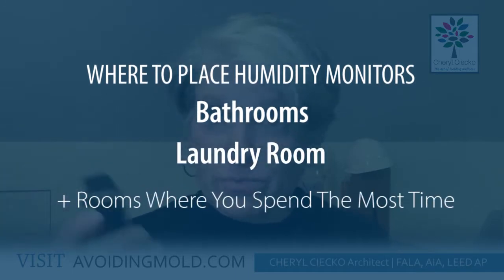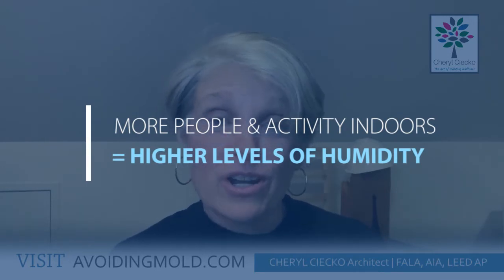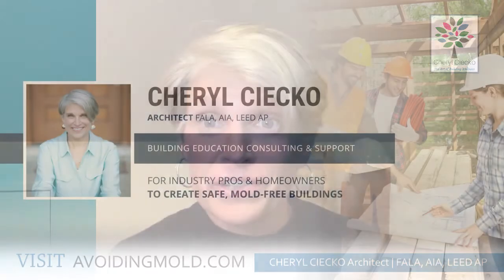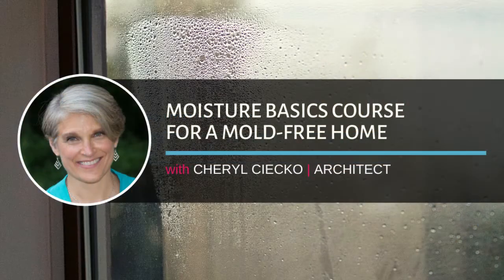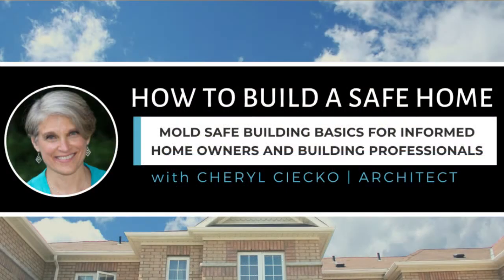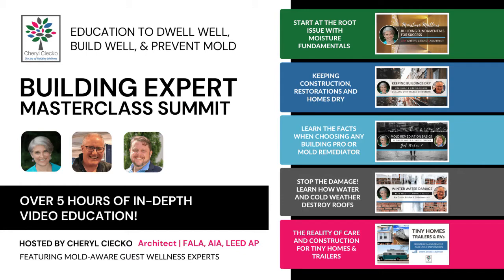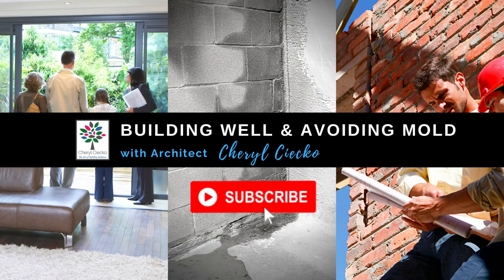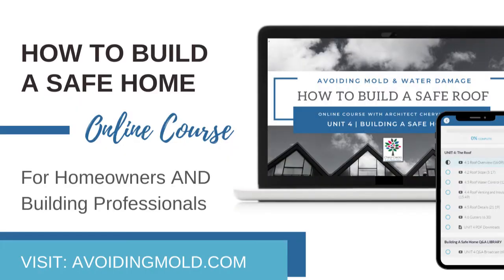How To Use Indoor Humidity Monitors EPISODE 35 Building Well & Avoiding Mold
👇🏽 LINKS BELOW Learn Safe, Effective Ways To Remove Mold, spot Building Defects, Prevent Moisture Problems, and more! Get the FREE Kit Below:

===  LINKS To The Tools I Use ===

INDOOR HUMIDITY MONITOR (Shown In Video)

SURFACE MOISTURE METER: